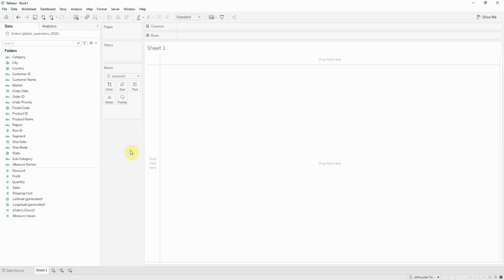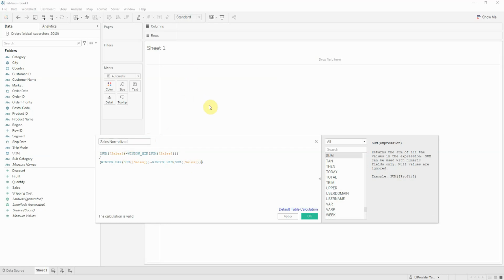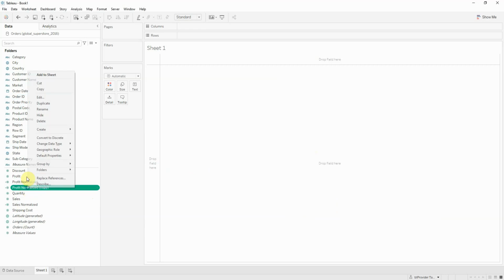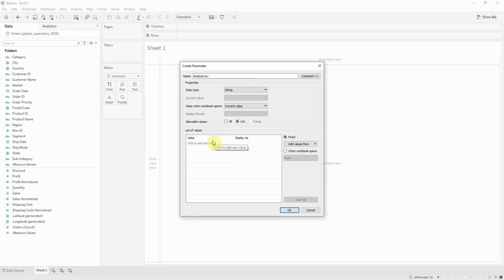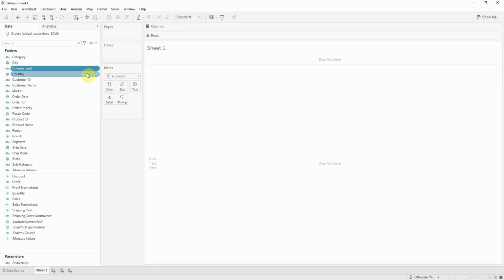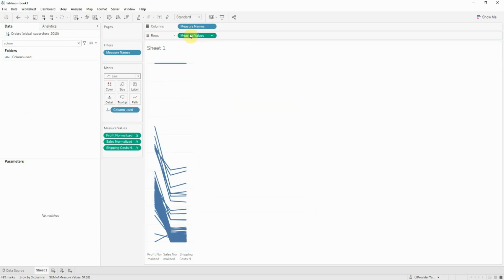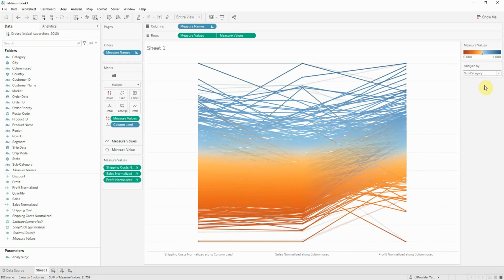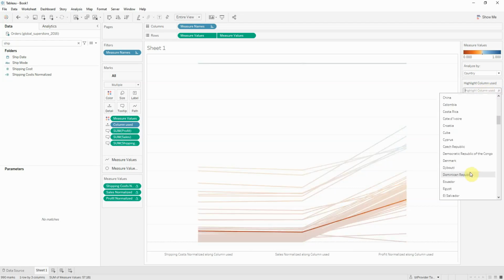How to create a Parallel Coordinates plot in Tableau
A parallel coordinates plot is suitable for individual data points comparison across multiple measures.